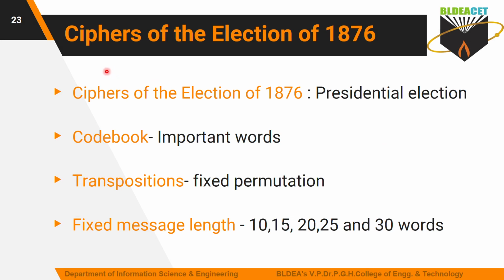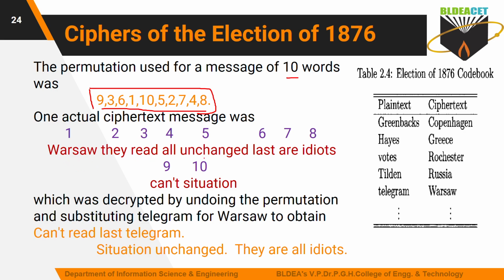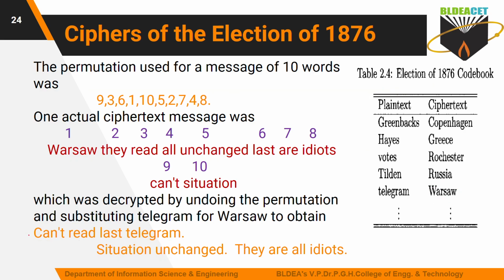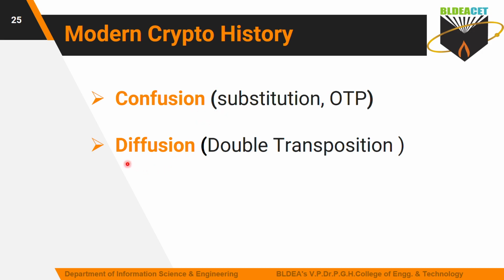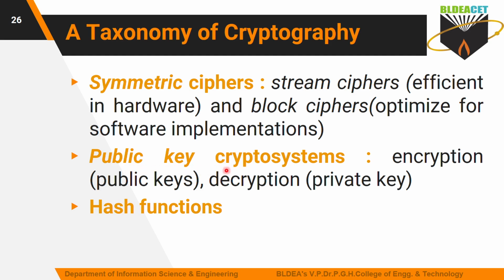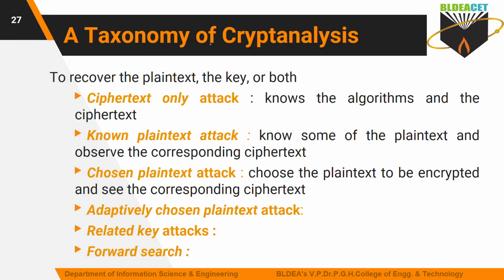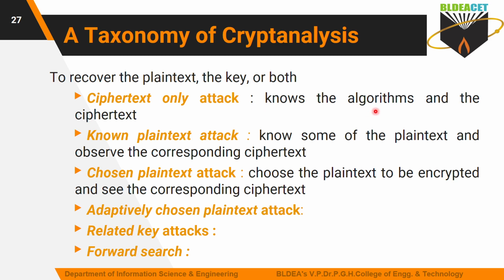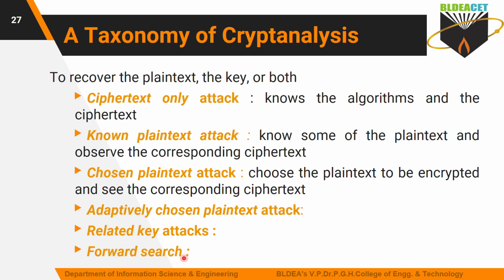INS Module 1 : Taxonomy of Cryptography & Cryptanalysis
Taxonomy of cryptography and cryptanalysis